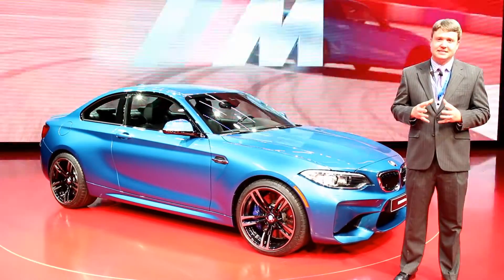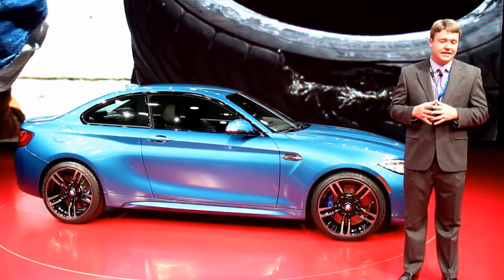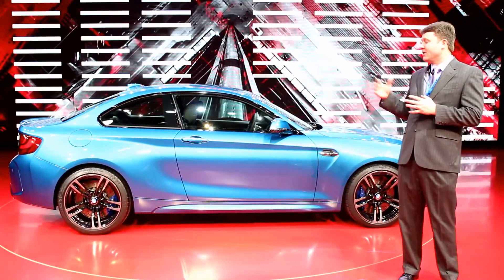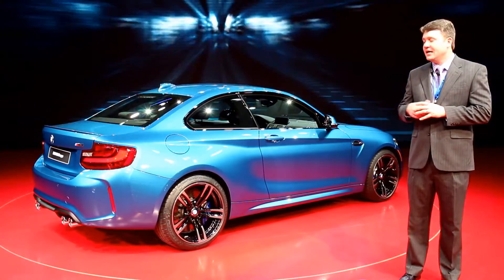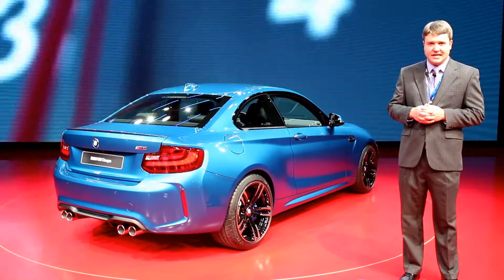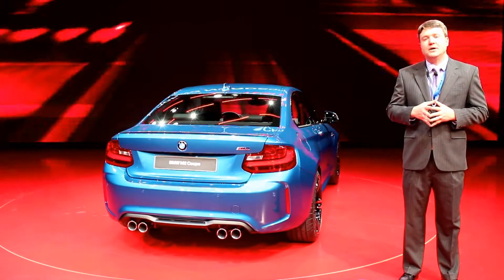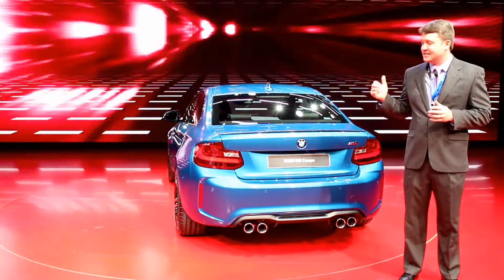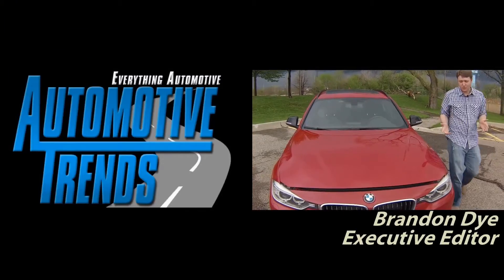2017 BMW M2 at the 2016 NAIAS Detroit Auto Show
For many years, BMW could be counted on to provide cars that satisfy the enthusiast itch. Frequently offered with manual transmissions, silky smooth inline 6 engines and perpetually with rear wheel drive it was hardly arrogant for BMW’s tagline to make the claim of being the ‘Ultimate Driving Machine.’  Unfortunately, the truthfulness of BMW’s slogan has been taken into question with ever heavier (but fast) SUV’s, less driver focus on the 3-series, and finally (horror of horrors) the front wheel drive based 2 Series Active Tourer. So the official unveiling today of the M2 had to be a relief for the BMW faithful. The M2 does the M badge proud by offering a manual transmission with 365 horsepower and 343 lb-ft of torque produced from that ever lovable 3.0-liter Inline 6. The M2 is capable of reaching 60 mph in 4.1 seconds when optioned with the 7-speed DCT. BMW claims under an under 8 minute lap time at the famed Nurburgring. All this driving purity comes at a cost: the M2 starts at $51,700.